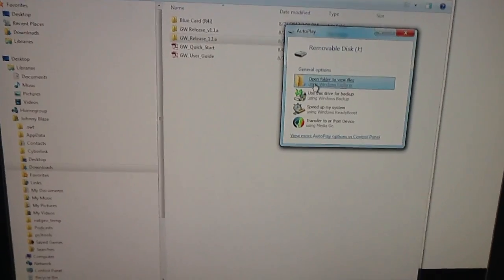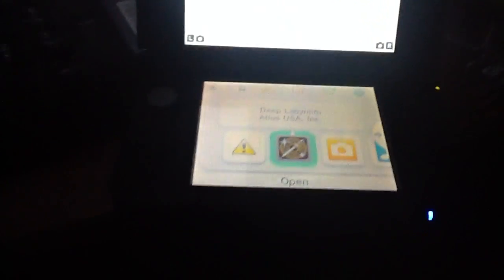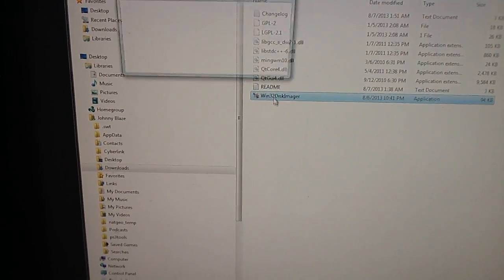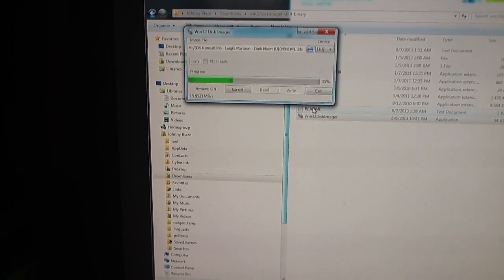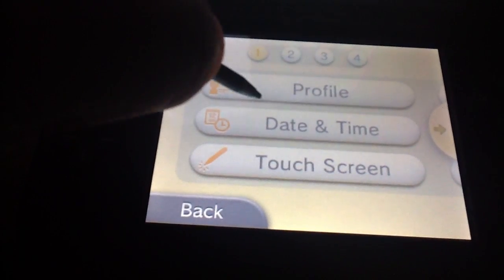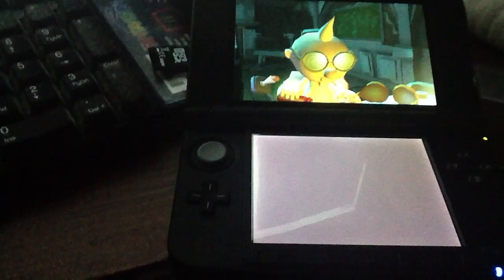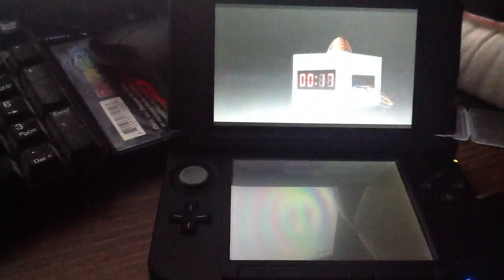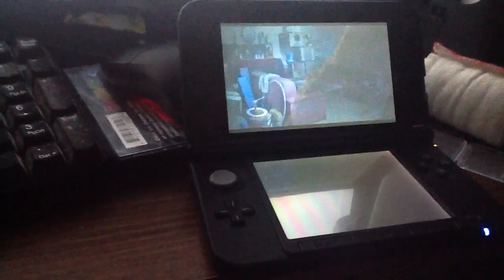Gateway 3DS Unboxing and Tutorial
EDIT: I WILL NOT be doing any more Gateway videos. They keep swindling customers with false promises and release dates that never happen. Until they can actually release their product ON TIME and give the people who contact them CORRECT INFORMATION, there will be no more Gateway videos on this channel. There are plenty of others who I'm sure will pick up from here if you really want one. I'm not going to recommend a product to my subscribers and viewers that cannot stick to what they promise.

Well, we just scored ourselves a HUGE exclusive in the United States(we think anyway) as we are the first ones in the United States to unbox and setup the Gateway 3DS.

If you are even thinking about getting one or have one on the way, this is the video for you.

It is the American site for Real Hot Stuff and they ship out of New Jersey. We have dealt with them many times, even though this time, they went radio silent on our order. But, luckily it got here and we can make this video for you all!

Three IMPORTANT things of note:

-You must be on 4.1-4.5 firmware to be able to run this cart. The best way to tell if you want to get a spare or new one, is to check for a 3DS with a 2012 copyright on the back of the system box. The Animal Crossing XL, Pikachu XL, and Black XL all come with 5.0 or later here in the States.

-To save your game data, you MUST press Home, X, and then A in that order for the Gateway to save your data to the SD card in the 3DS

-For those getting "Error 5" with Win 32 Disk Imager, you MUST format the microSD with Panasonic SD Formatter EVERY TIME YOU WANT TO PUT A NEW GAME ON THE SD. Format with the Panasonic SD Formatter, burn your rom with Win 32 Disk Imager and NO MORE ERROR 5!